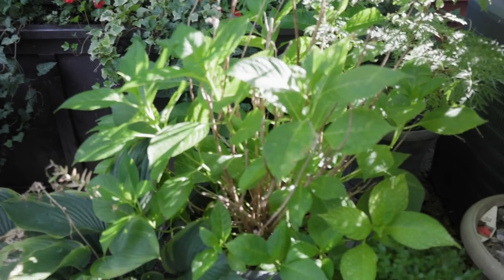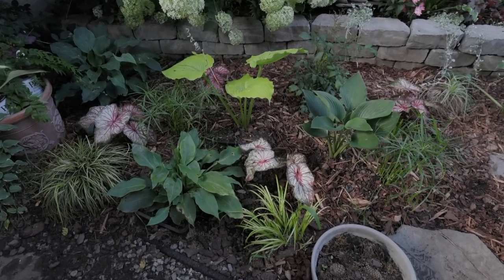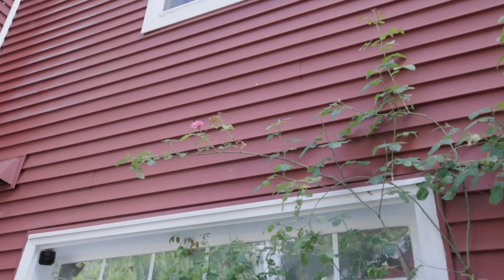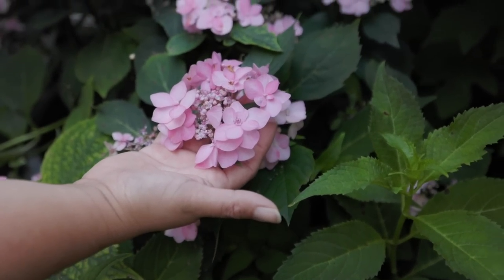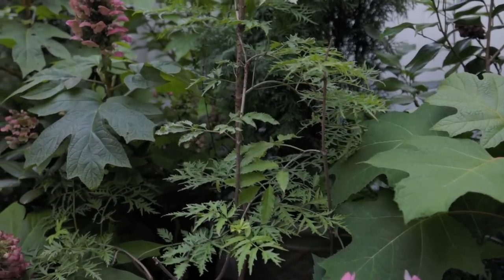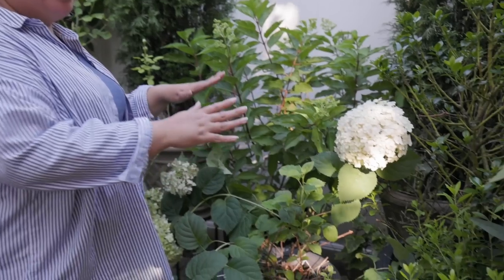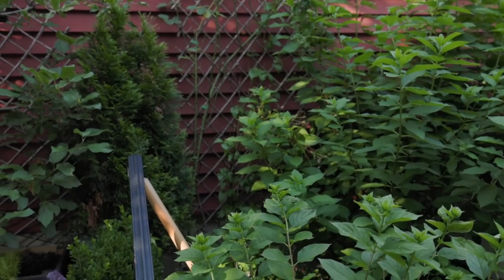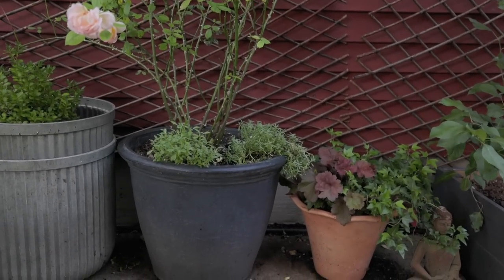June Secret Garden Tour 2022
A June tour of the secret garden. We are in zone 7b in Virginia and all these plants in the secret garden are a mix of full sun to shade plants.

Mailing Address
11003 Poynter St